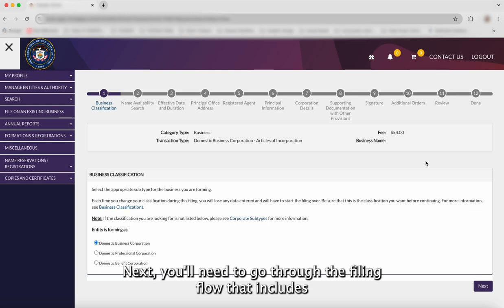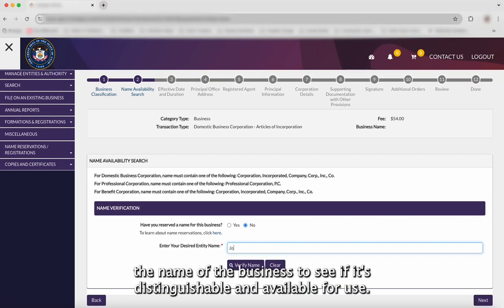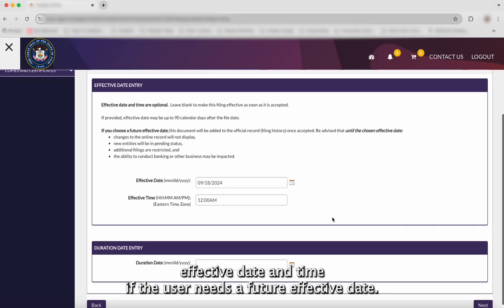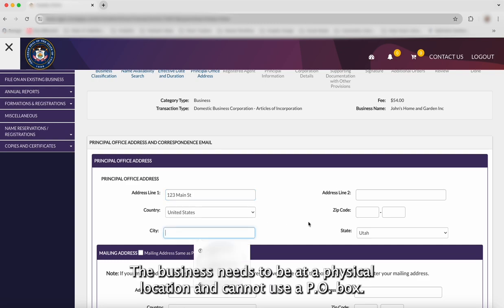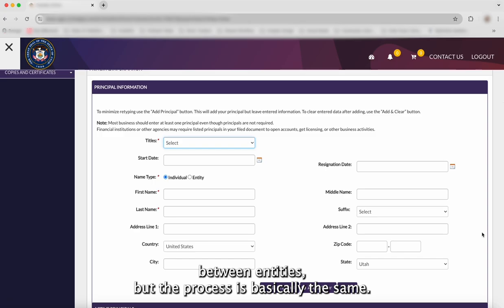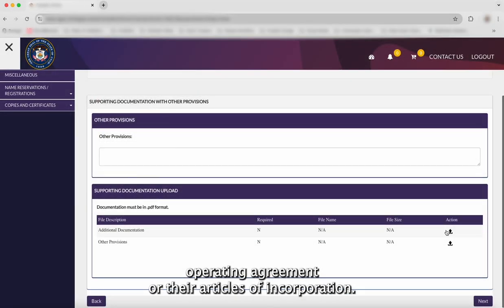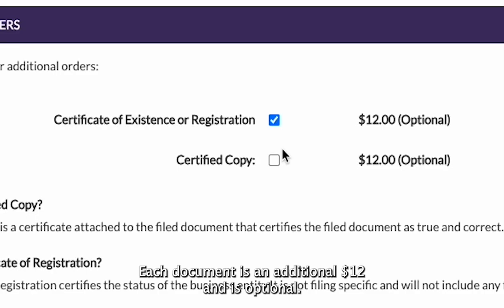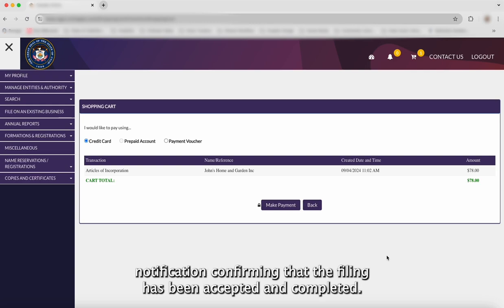How to File a Formation with the Utah Division of Corporations and Commercial Code